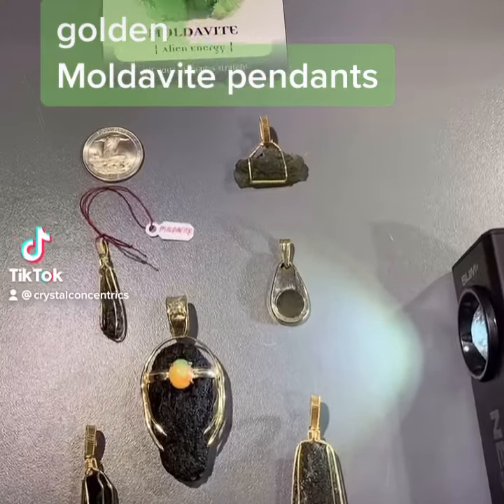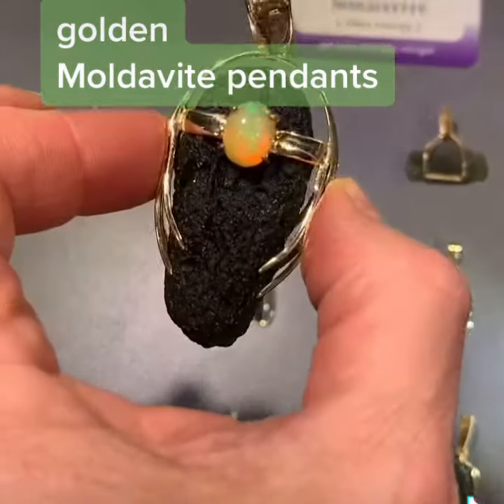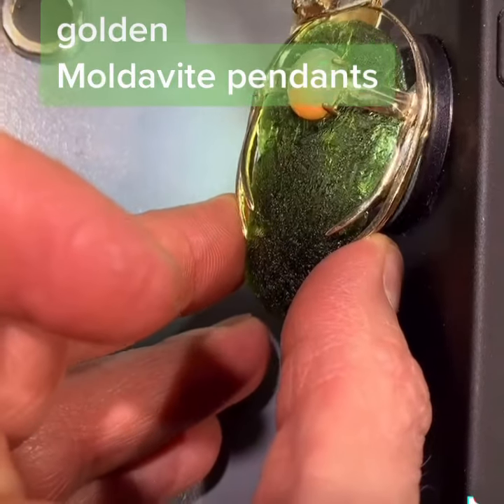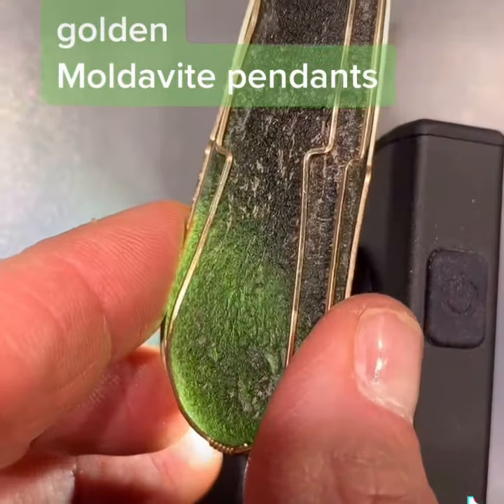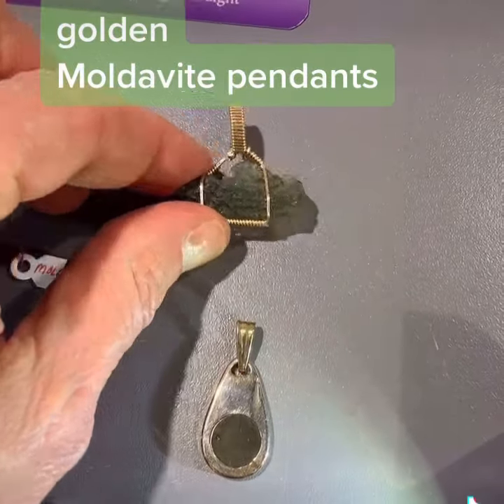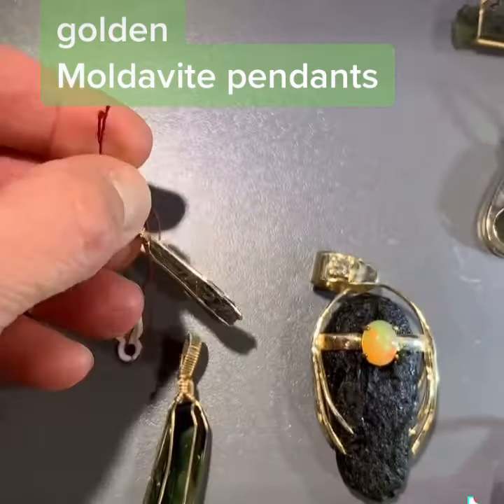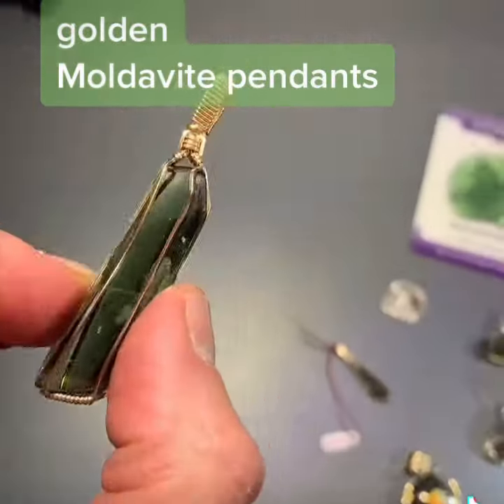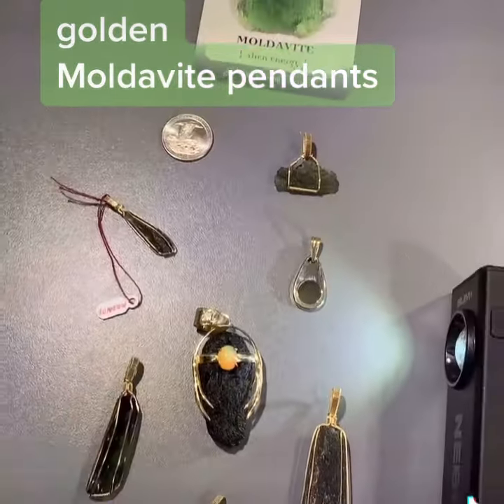golden Moldavite pendants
This survey shows small ones, wrapped, set - with and without actual gold content - and even one featuring a Diamond and Ethiopian Opal.